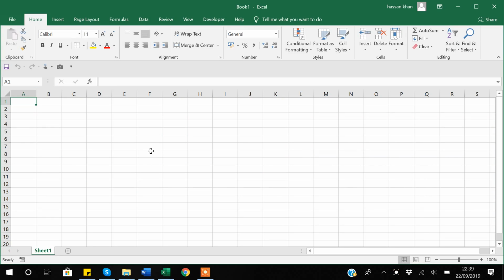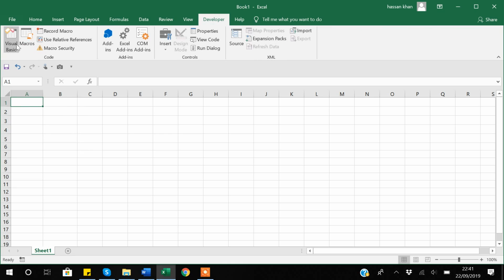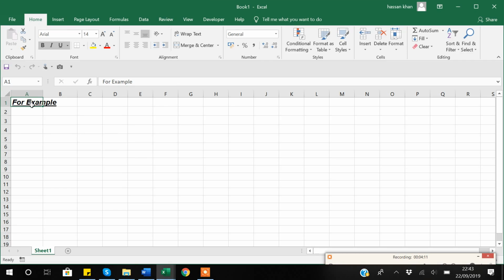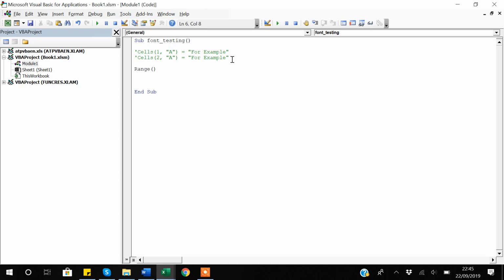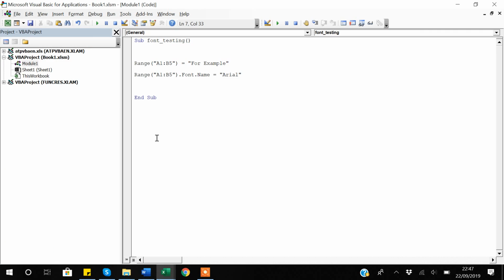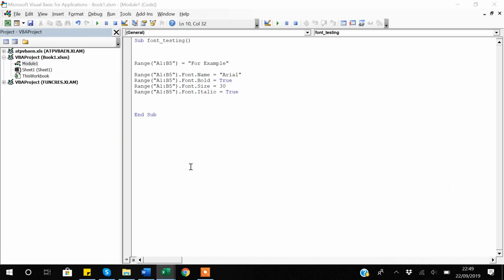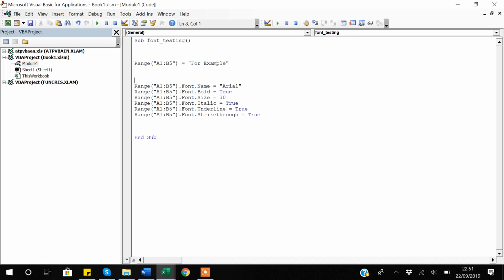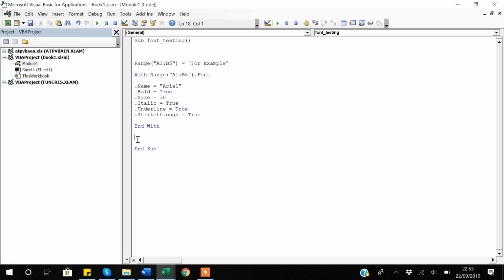14. Applying Font Changes in Excel VBA.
Apply font changes with the help of a VBA macro in this fifth topic in the Visual Basic for Applications (VBA) for Microsoft Excel series. Follow along with Hassan in this hands-on session.